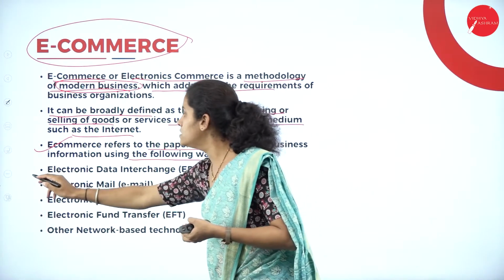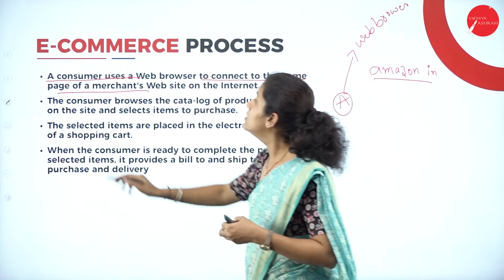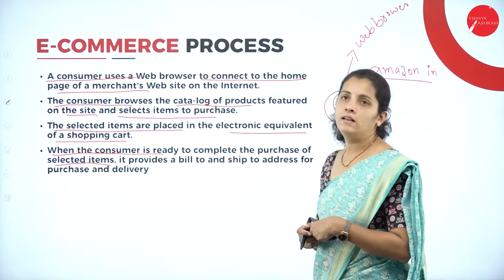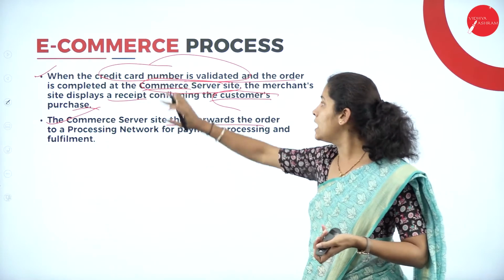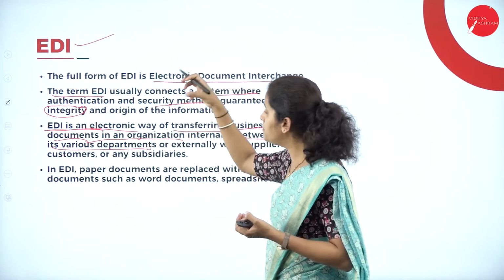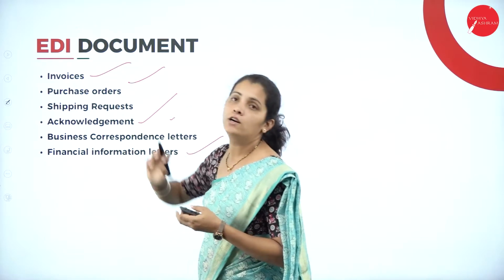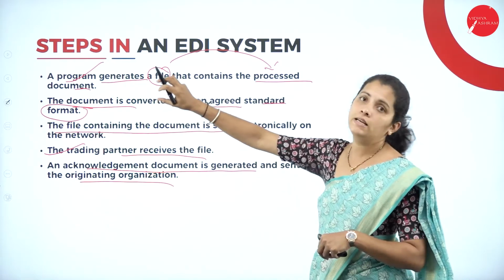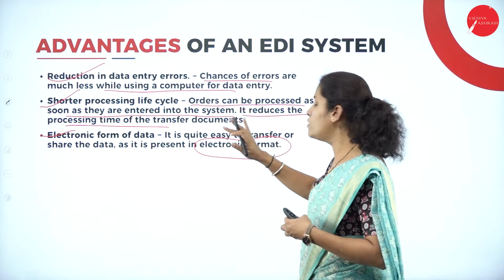DAY 35 | FUNDAMENTALS OF INFORMATION TECHNOLOGY | II SEM | B.C.A | INTRO TO COMPUTER NETWORKS | L12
Course : B.C.A
Semester : II SEM
Subject : FUNDAMENTALS OF INFORMATION TECHNOLOGY
Chapter Name : INTRODUCTION TO COMPUTER NETWORKS
Lecture : 12

INTRODUCTIONTOCOMPUTER NETWORKS